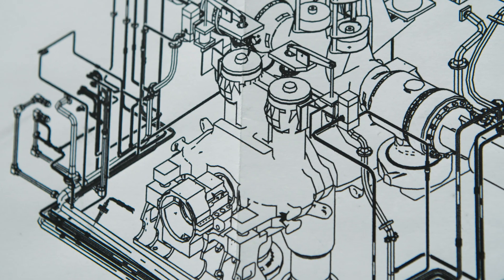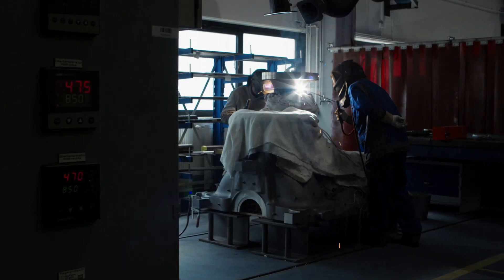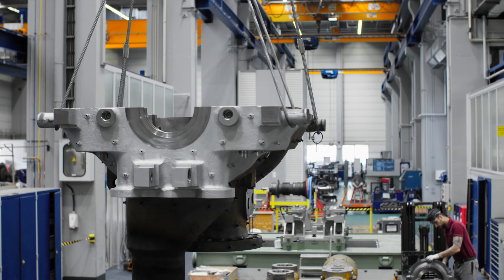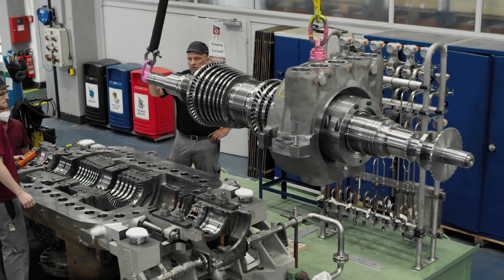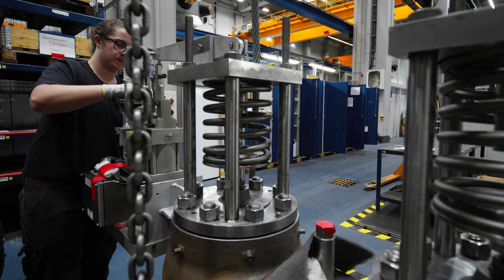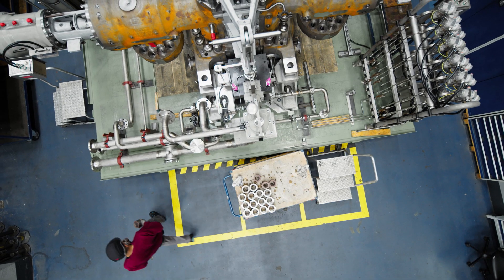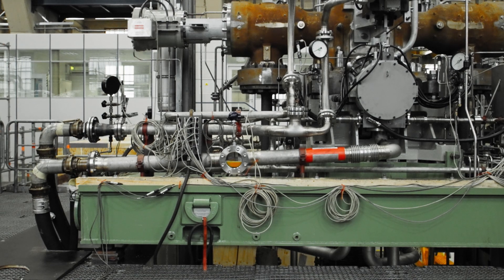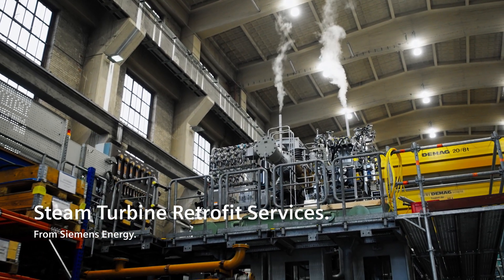Siemens Energy - Manufacturing of replacement API Steam Turbine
How we manufacture an exact replacement turbine for downstream compressor drive application in Nuremberg